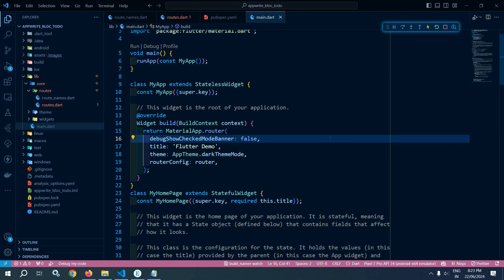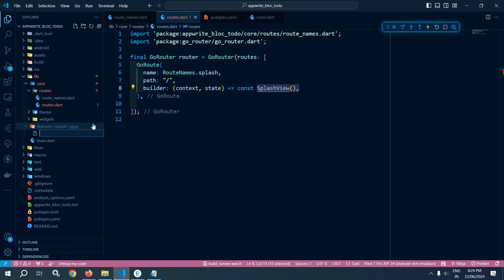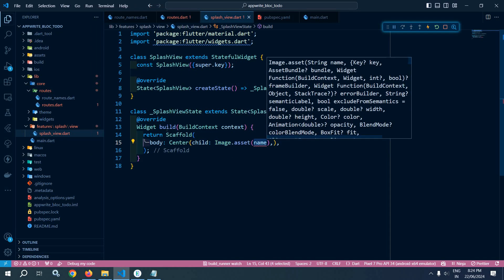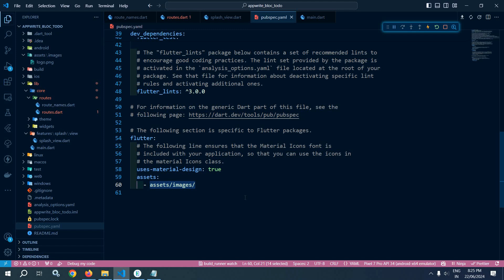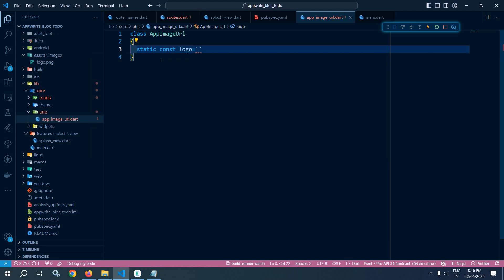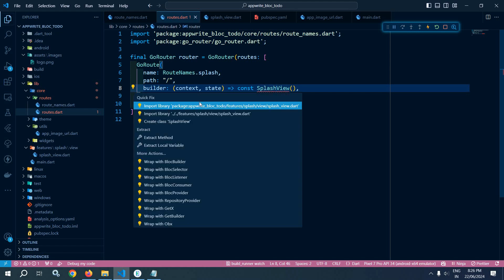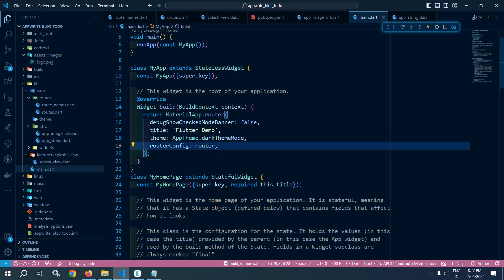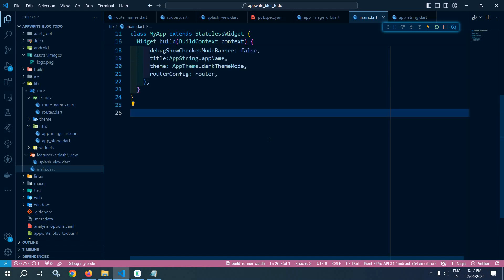#4 || Splash Screen || Flutter Appwrite Todo App with Bloc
In this video I have created splash screen for our todo project.